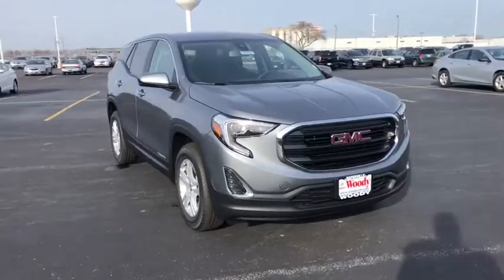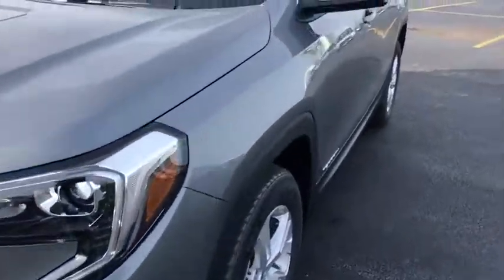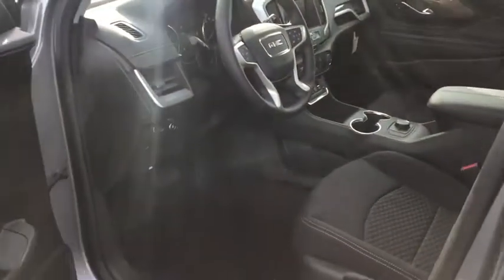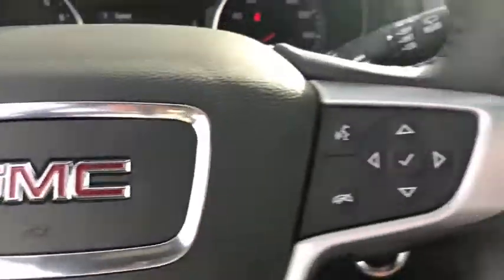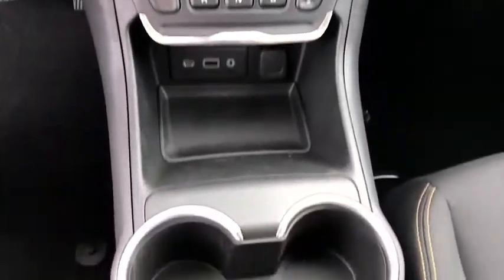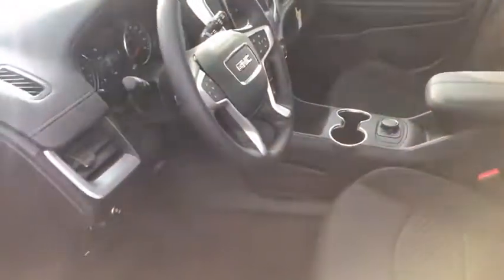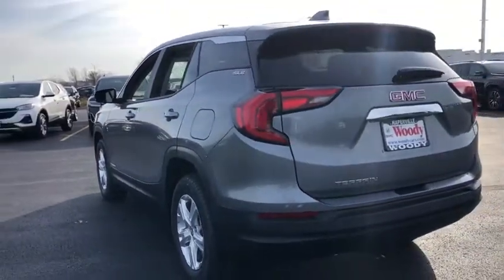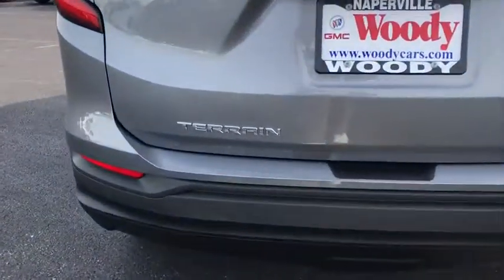2021 GMC Terrain Naperville, Plainfield, Aurora, Oswego, Chicago, IL GN8497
Satin Steel Metallic New 2021 GMC Terrain available in Naperville, Illinois at Woody Buick. Servicing the Plainfield, Aurora, Oswego, Chicago, IL area.

Woody Buick
1585 W Ogden Ave

Visit Woody Buick GMC at the corner of Ogden and Aurora Ave. In Naperville. Chicagoland's largest selection of new Buicks and GMCs. 2021 GMC Terrain SLE FWDWoody Buick GMC helps keep Chicagoland moving! We are a family-owned and operated dealership conveniently located at the corner of Ogden & Aurora Ave in Naperville with the largest Buick and GMC inventory around. If you're in the neighborhood, stop by to say hello! Woody will be standing in the showroom with his checkbook ready to give you top dollar for your trade-in. Our philosophy is: If you have a trade, you have a deal! Valet Service provides complimentary pick up and drop off of loaner vehicles, and a service department open until midnight enjoyed by customers from the cities of Naperville, Aurora, Downers Grove, Lisle, Saint Charles, Plainfield, Oswego and Montgomery, as well as Chicago and the surrounding communities. Price includes: $4500 - Buick & GMC Consumer Cash Program. Exp. 11/30/2020